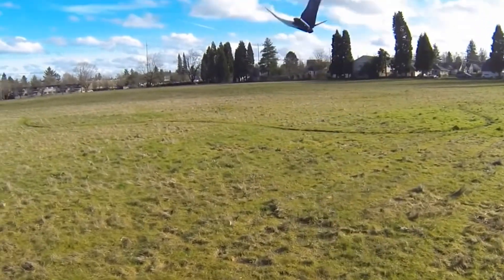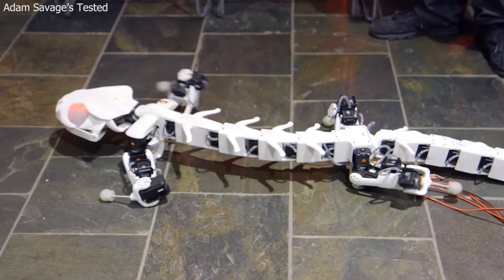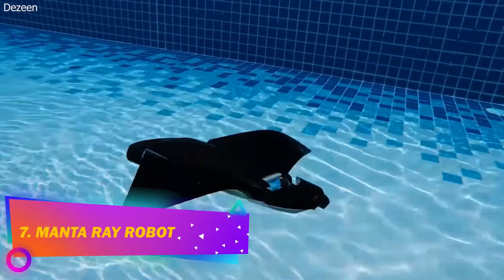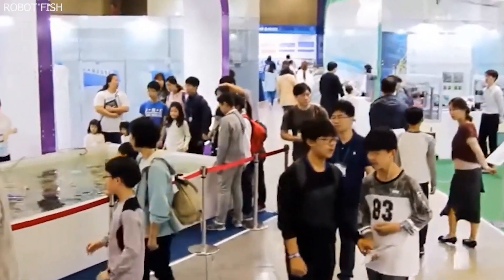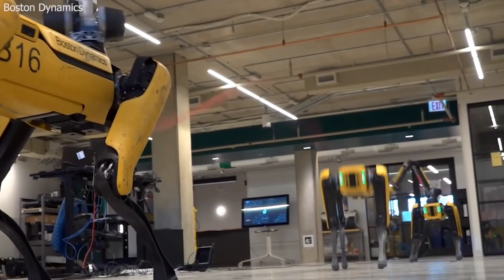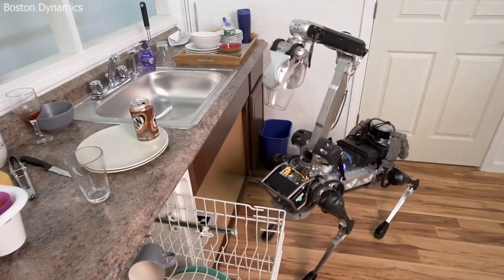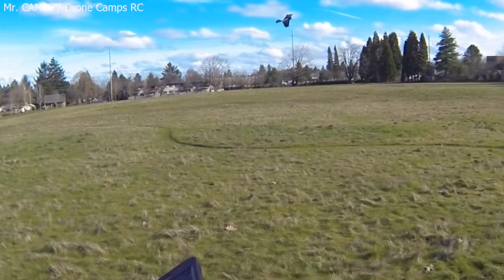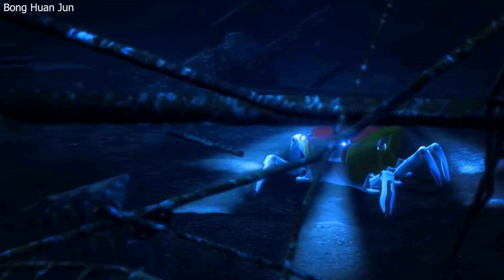Top 10 Insane Robotic Animals You Must See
In today’s video, we will be talking about 10 insane robotic animals you must see.

0:17 Robot Salamander
1:04 Big Dog Robot
1:21 Bionic ants
1:49 Manta Ray Robot
2:25 Robot Fish
2:47 Festo Bioniccopter
3:19 Spot Mini Robot Dog
4:15 Robot Cheetah
4:28 Robot Bird
5:09 Crabster CR200